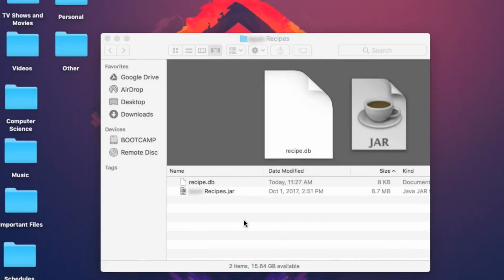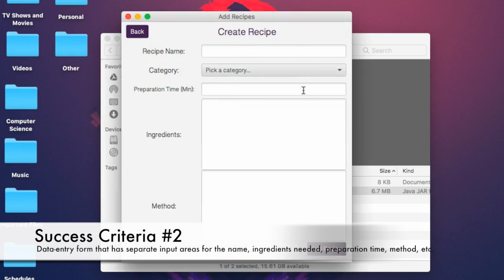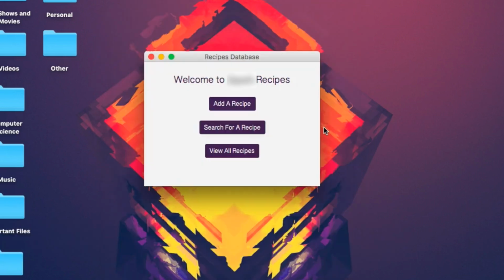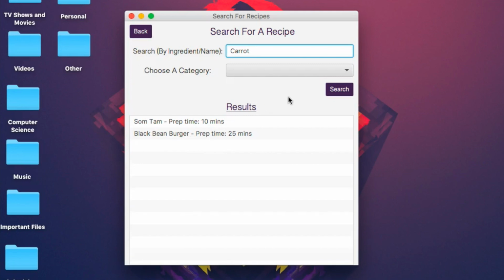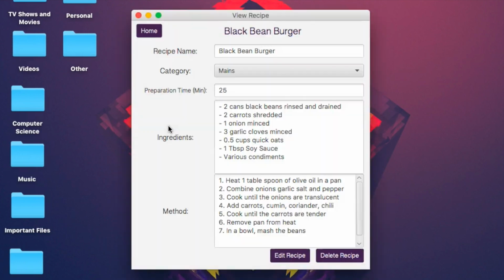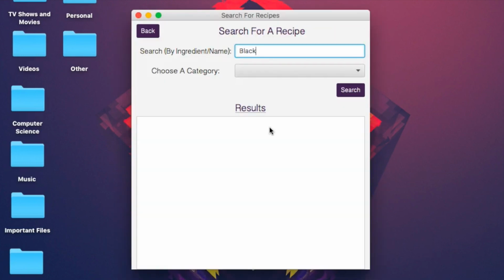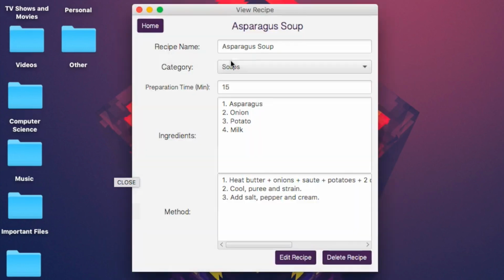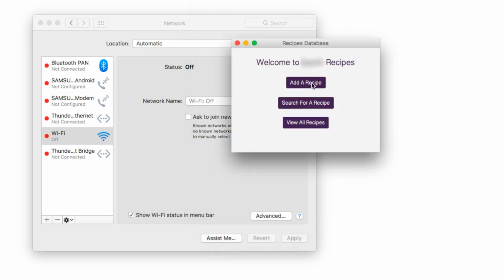Comp Sci IA Criterion D - Shreyans